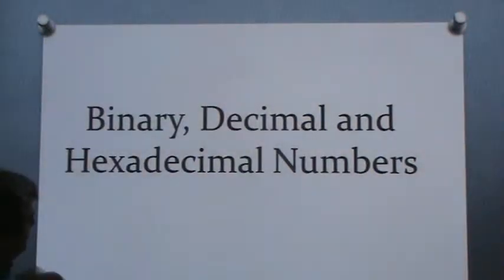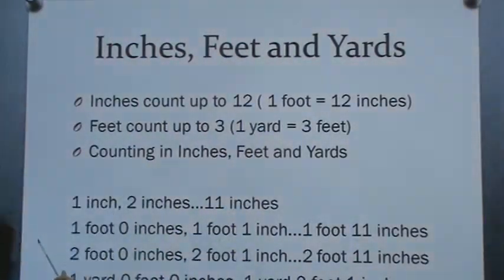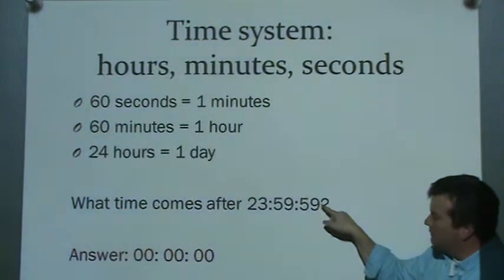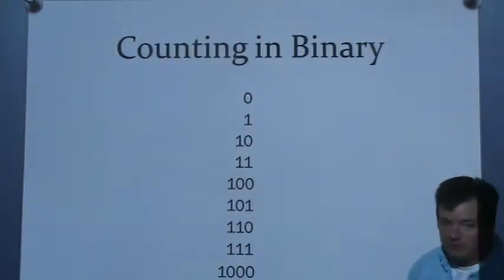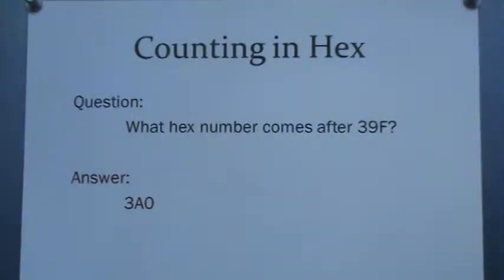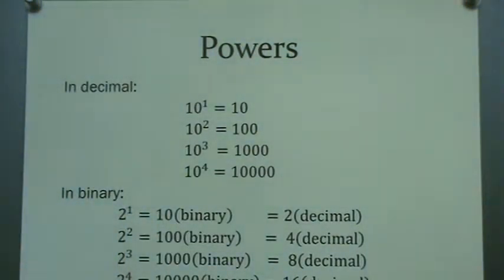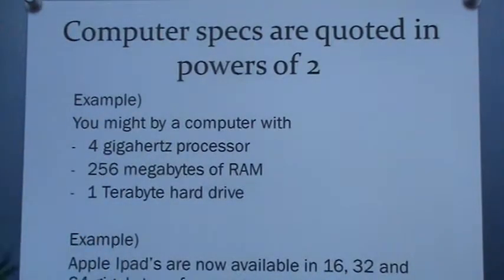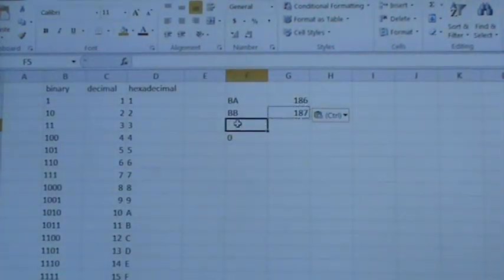Binary, Hexadecimal (and other) Numbering Systems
Computer Architecture 2.1 - Binary, Hexadecimal (and other) Numbering Systems